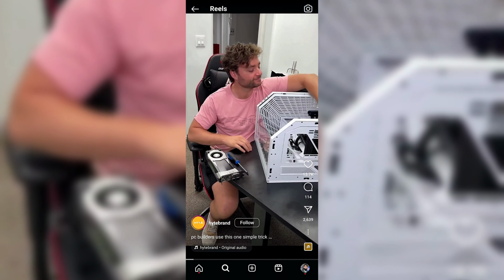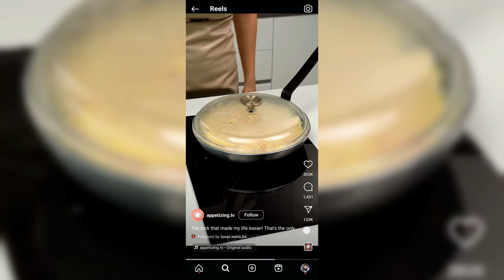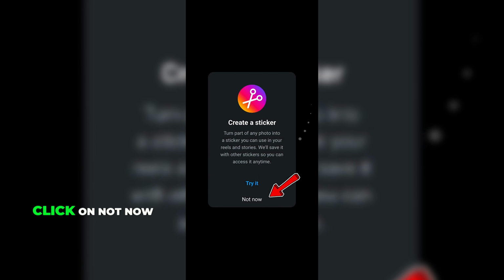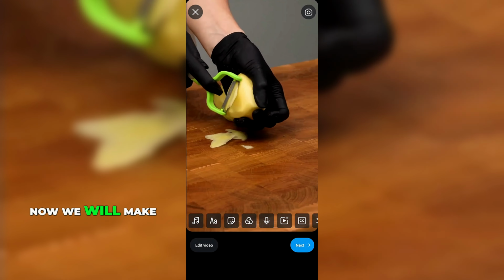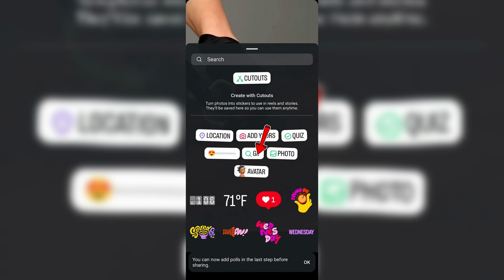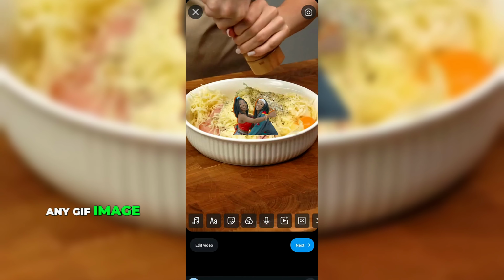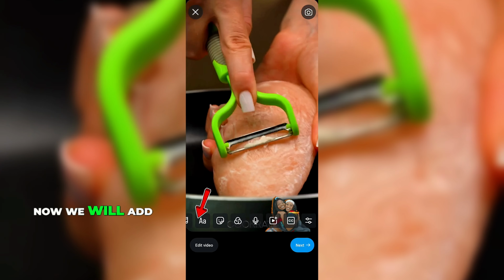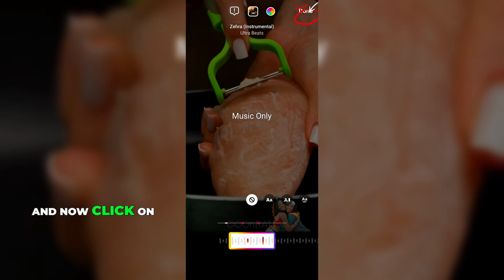🔄 How to Repost Reels on Instagram | Easily 2025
Want to repost Instagram Reels and share amazing content with your followers?

✨ Methods Covered in the Video:

    Repost to Your Story – Share reels directly to your Instagram story.
    Repost to Feed (With Credit) – Download and upload the reel with proper attribution.
    Use Repost Apps – Best third-party apps for easy reel reposting.
    Screen Recording Method – Simple way to save and share reels manually.
    Repost with Stickers & Text – Customize the reel with stickers and text to engage your audience.

🔧 Why Repost Reels?

    Boost Engagement – Share trending content with your audience.
    Collaborate & Support – Give credit and share creators' work.
    Keep Your Profile Active – Fill your feed with quality content.

    How to Download Instagram Reels Without Watermark
    Best Apps to Repost Instagram Stories and Reels
    How to Increase Views and Engagement on Instagram Reels

💬 Did you find this guide helpful? Let us know how you repost reels!

Check our Products and support us